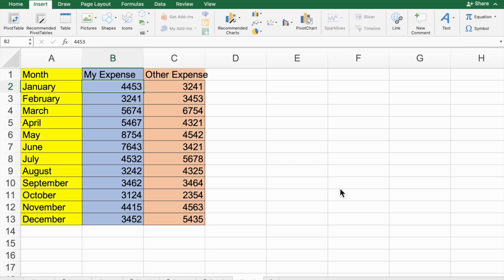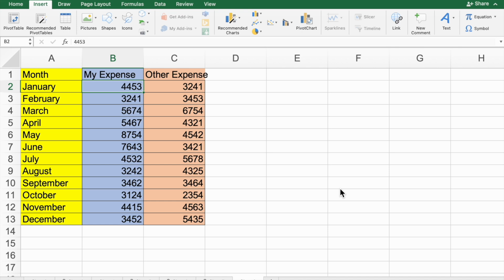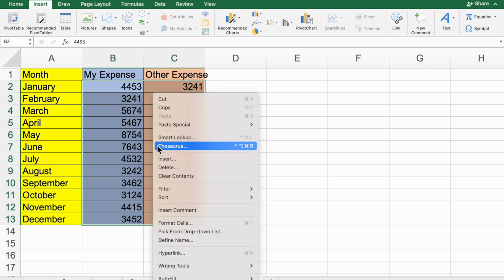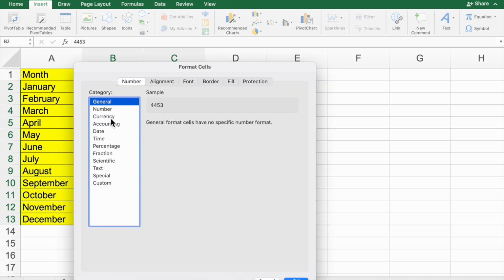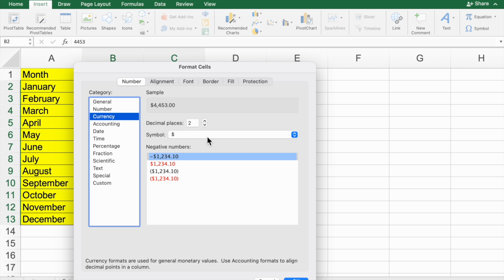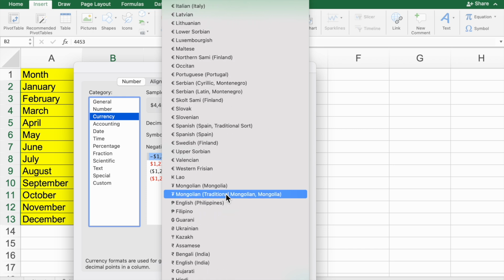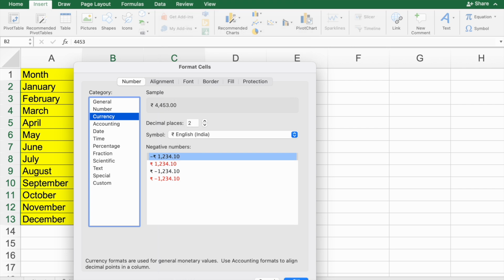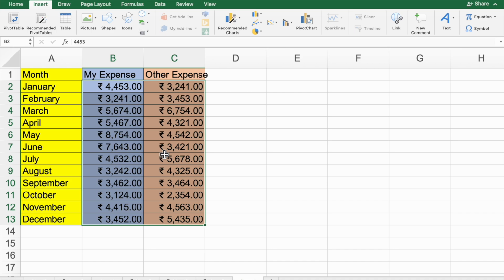How to Add Rupee Symbol In Excel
In this video, I am going to tell you about how to Add Rupee Symbol In Excel.
Like this you can Add Rupee Symbol In Excel
Thanks.
Add Rupee Symbol In Excel
excel rupee symbol,
excel shortcuts,
excel rupee,
excel tutorial,
rupee currency in excel,
computer information,
how to insert rupee symbol in excel,
add rupee symbol in excel 2013,
how to add currency symbol in excel,
how to auto add indian rupee symbol in ms excel,
currency symbol,
automatic add currency symbol in excel cell row column,